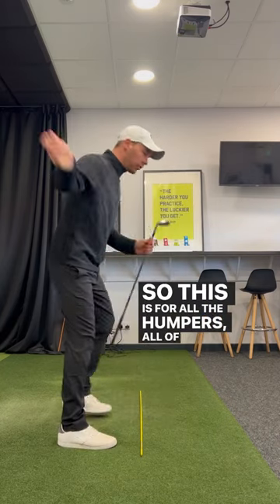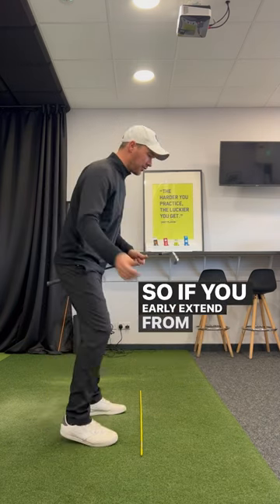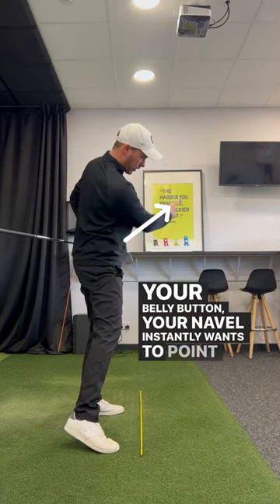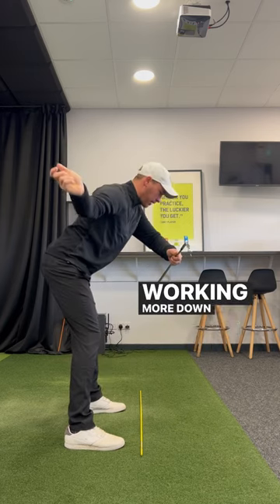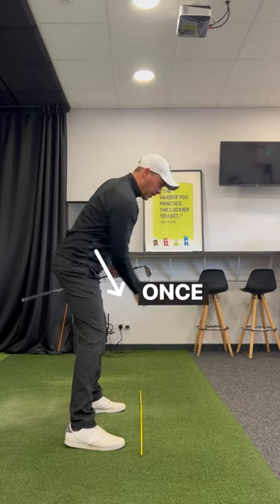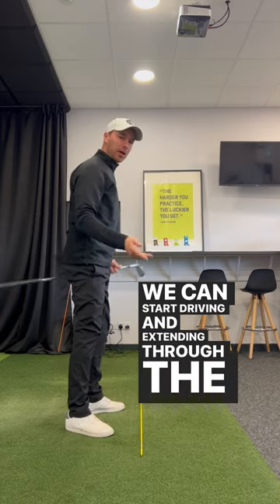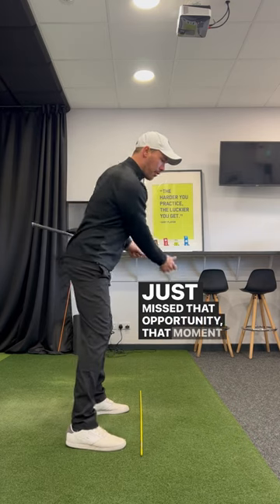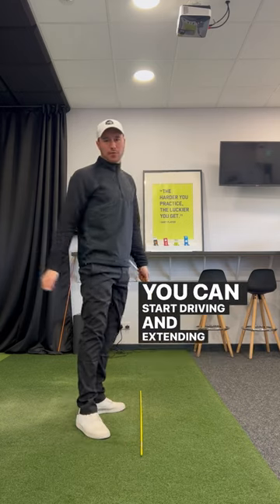STOP HUMPING THE GOLF BALL!!